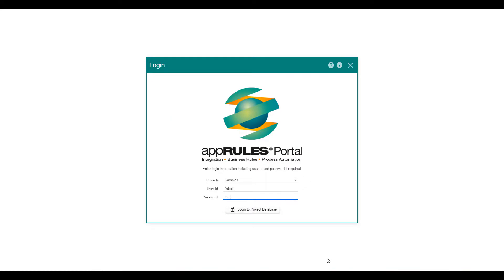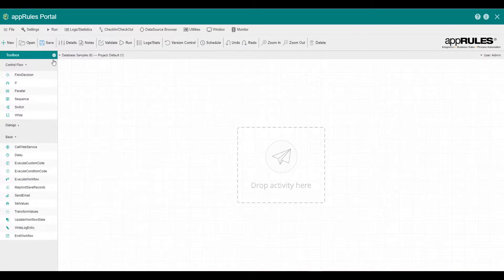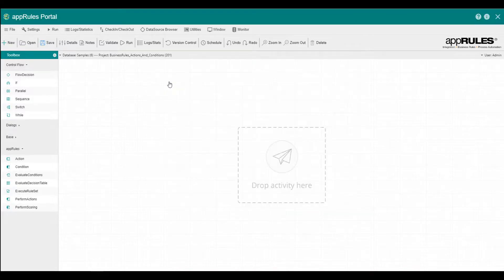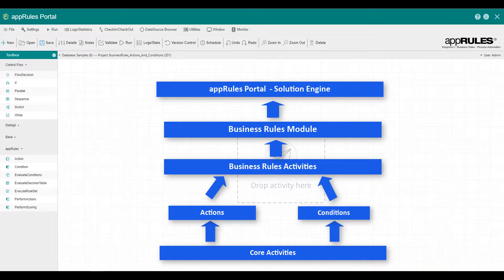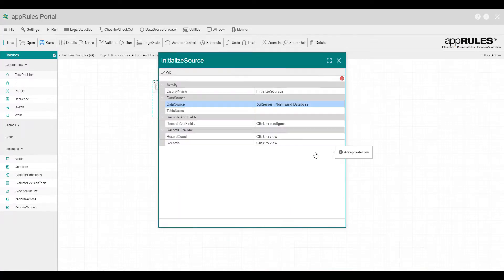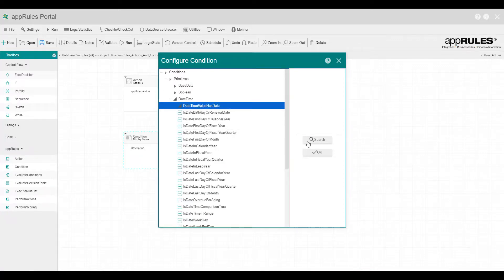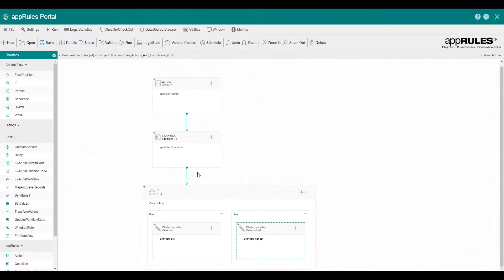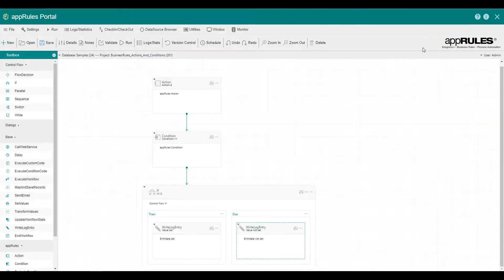How to Configure Actions and Conditions for the appRules Business Rules Engine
At an atomic level, appRules actions and conditions form the foundation of the activities in the appRules Business Rules module.   appRules Actions and Conditions are grouped into categories including Primitives, Execution, Data Source and Machine Learning.  Actions and Conditions integrate with hundreds of data sources including Microsoft Dynamics365, SharePoint, Salesforce, NetSuite, SQL Server, MySQL, Eloqua, Marketo, HubSpot and others.